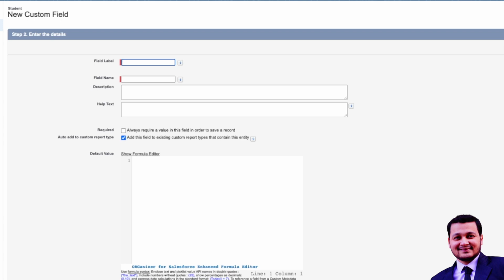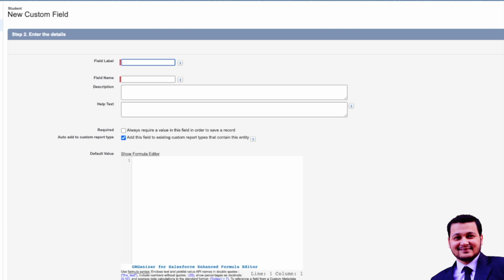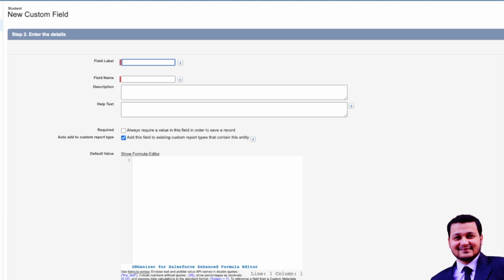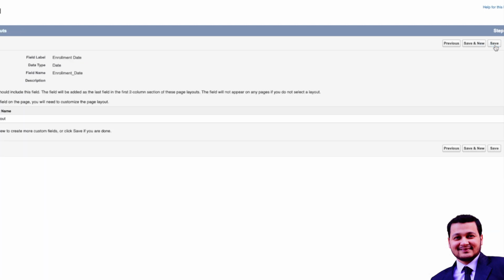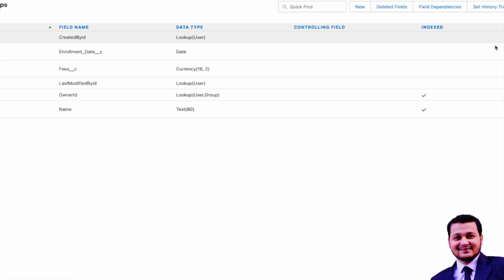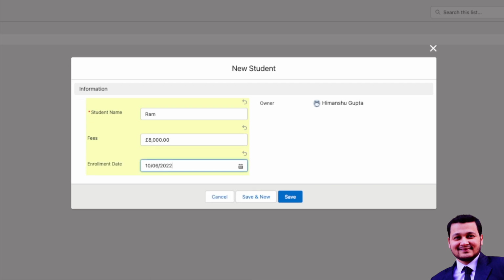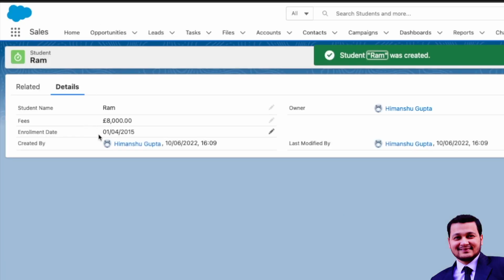How To Create Date Field In Salesforce | The Trail Maker | Salesforce Administration | Clip- 26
Salesforce TUTORIAL - BECOME A SUPER Admin - Create Date Field